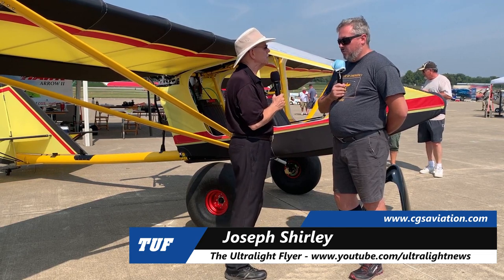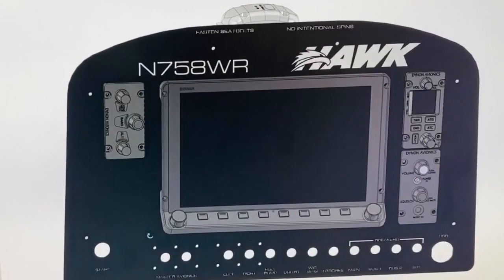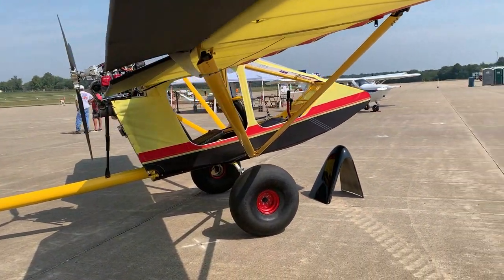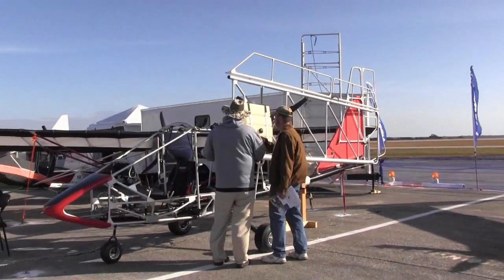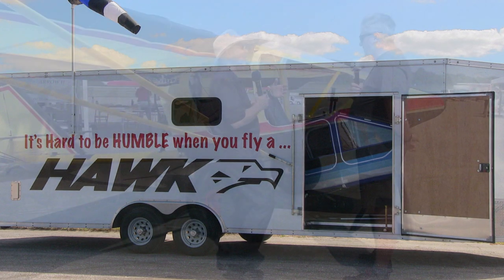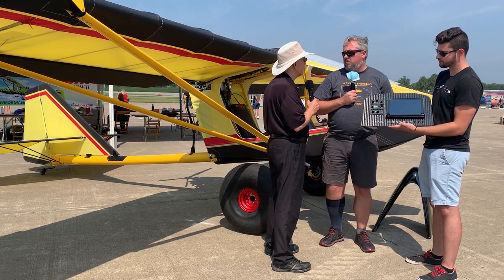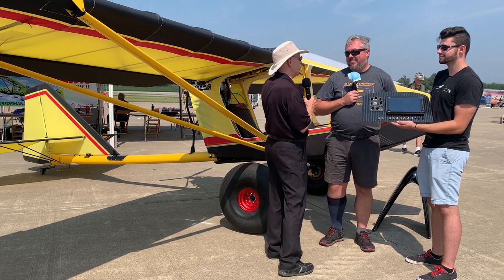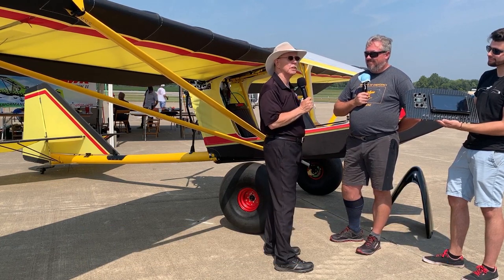CGS Hawk, Canadian Two Seat Ultralight Aircraft, by CGS Aviation.